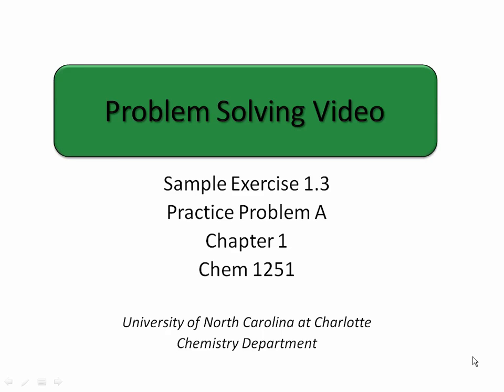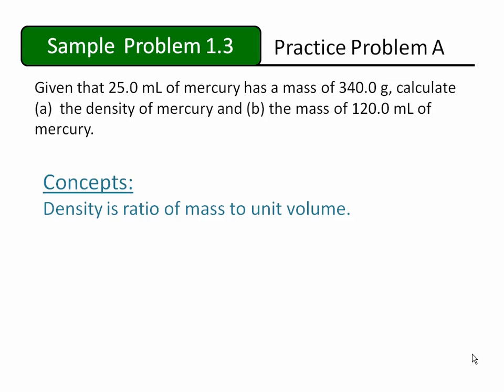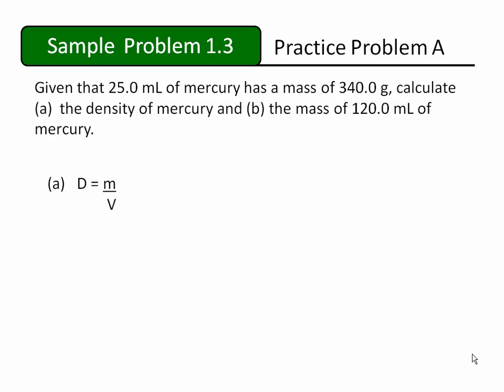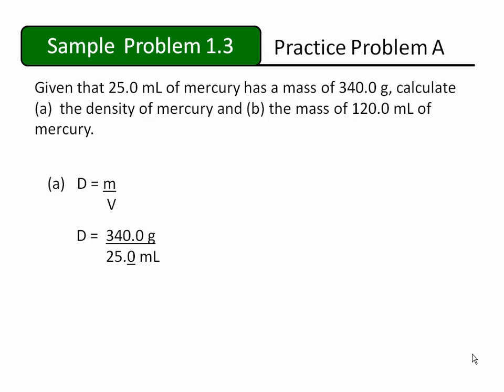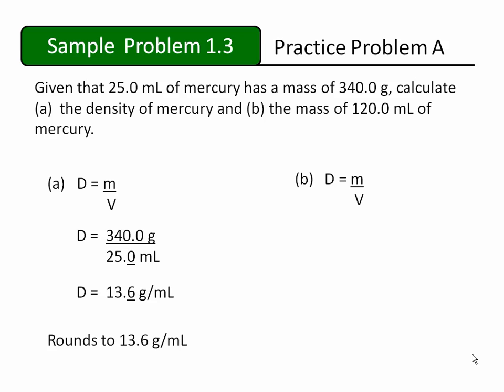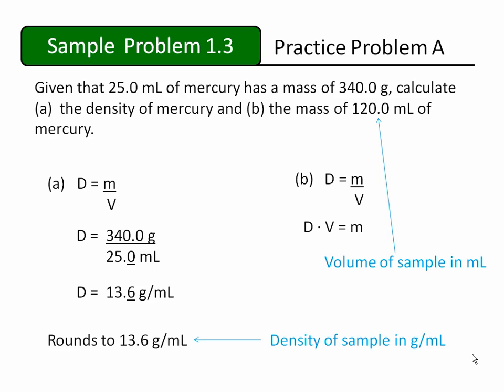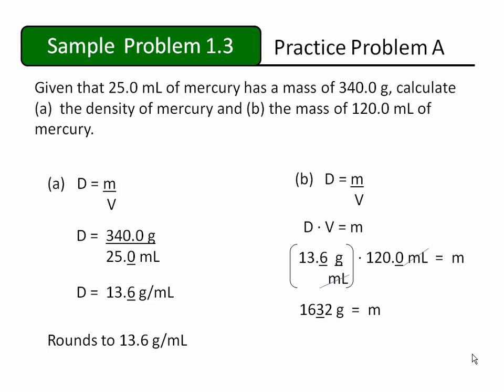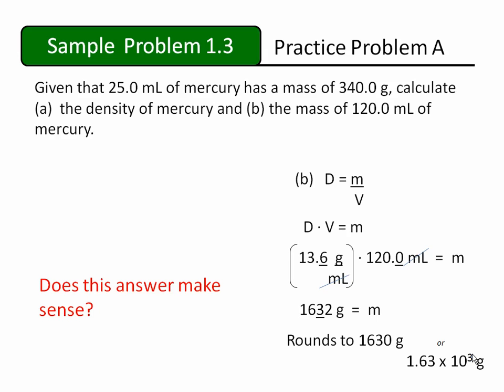Sample Exercise 1point3 with audio pptx